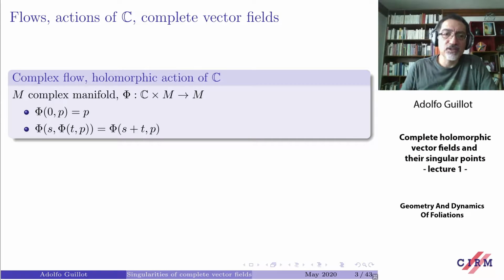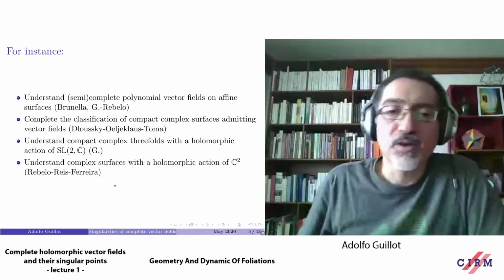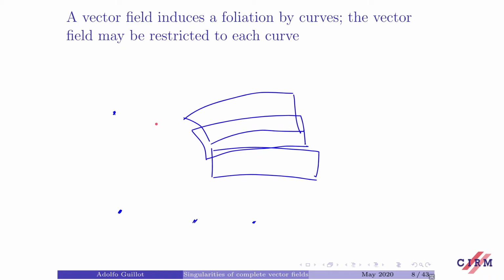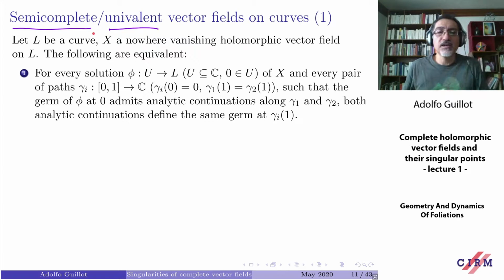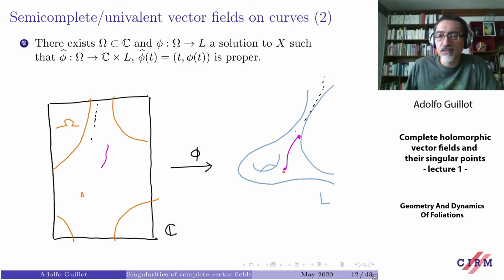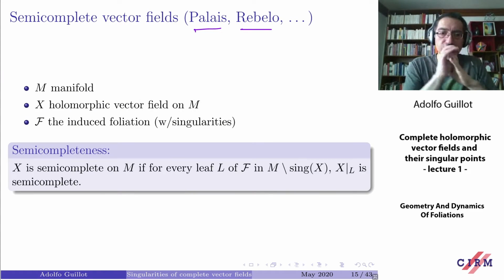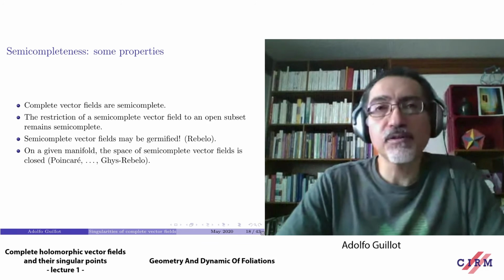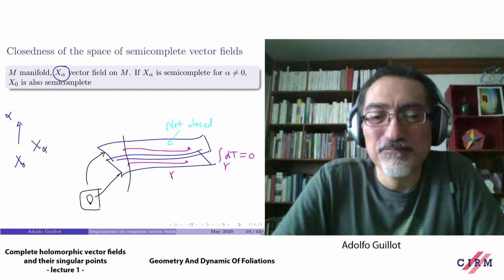Adolfo Guillot: Complete holomorphic vector fields and their singular points - lecture 1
Recorded during the research school "Geometry and Dynamics of Foliations " the May 11, 2020 by the Centre International de Rencontres Mathématiques (Marseille, France)